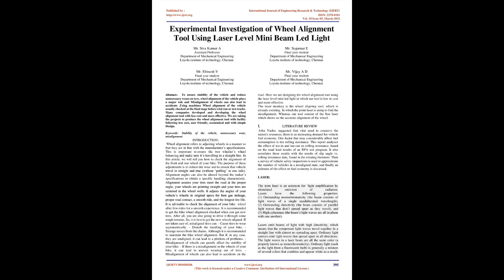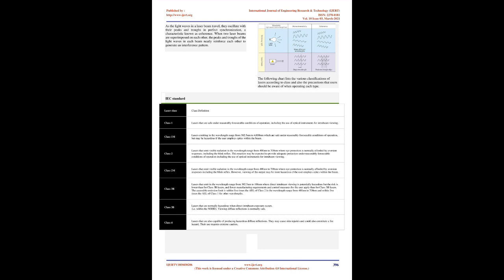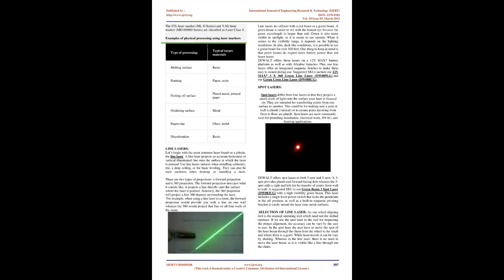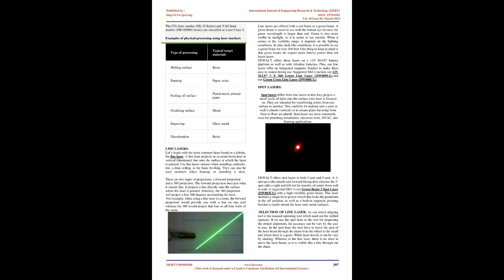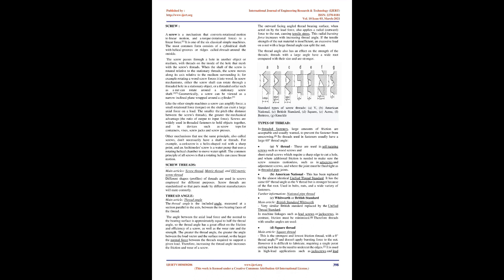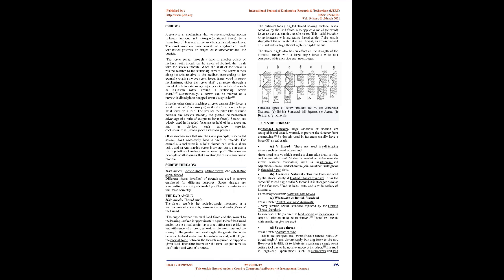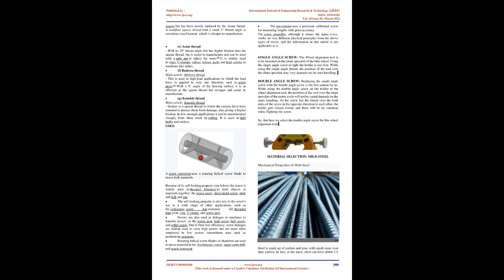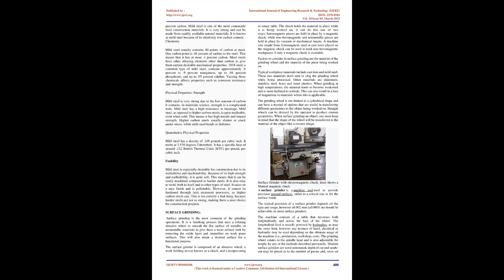Experimental Investigation of Wheel Alignment Tool Using Laser Level Mini Beam Led Light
Siva Kumar A , Ebinesh V , Sugumar E , Vijay A D

To ensure stability of the vehicle and reduce unnecessary wears on tyre, wheel alignment of the vehicle plays a major role and Misalignment of wheels can also lead to accidents .Using machines Wheel alignment of the vehicle

usually checked at the final stage before trial run or test tracks. Many companies developed and developing the wheel alignment tool with less cost and more effective. We are taking the projects to produce the wheel alignment tool with facility following less cost, user friendly, economical and with simple Design.